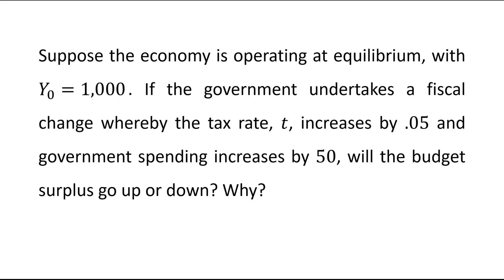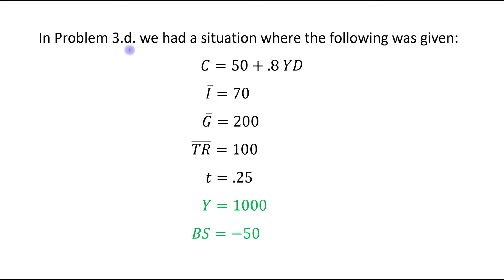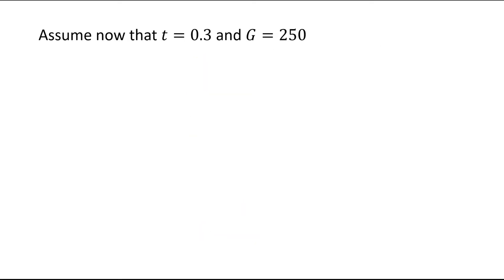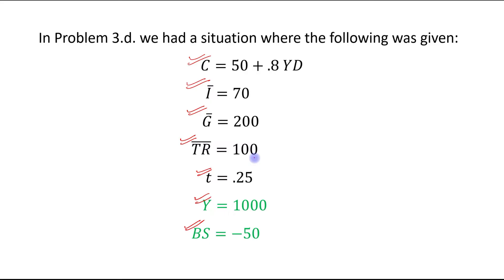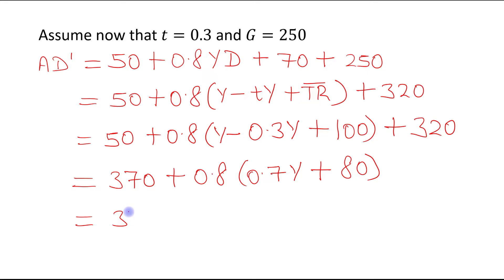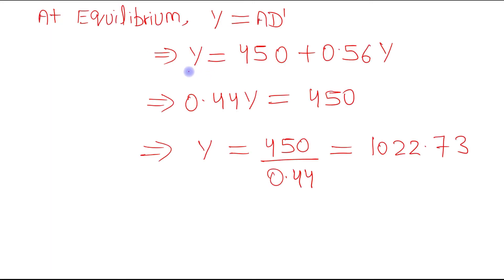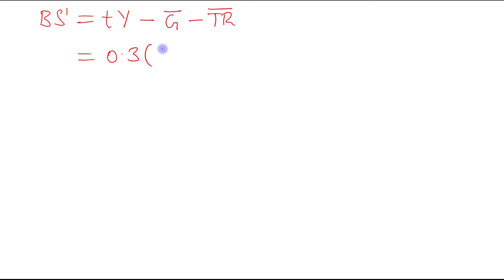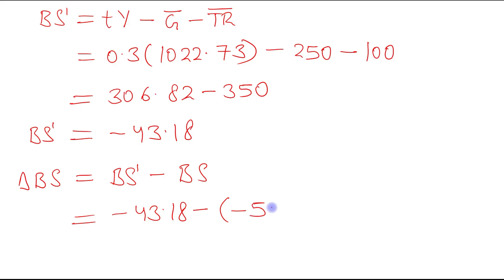Ch-9 (Income and Spending) Numerical-4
Topic: Technical Questions (Question-4)

Problem 3.d.